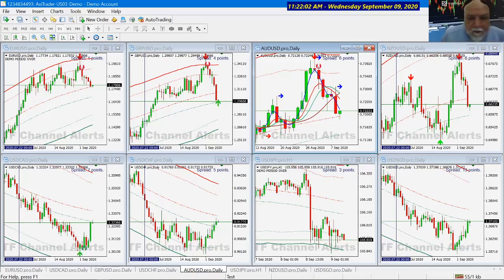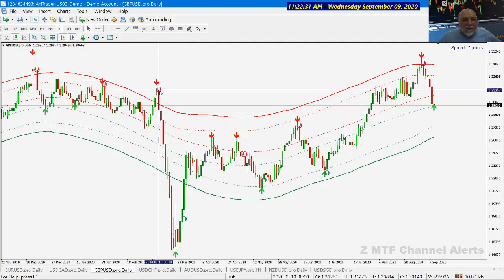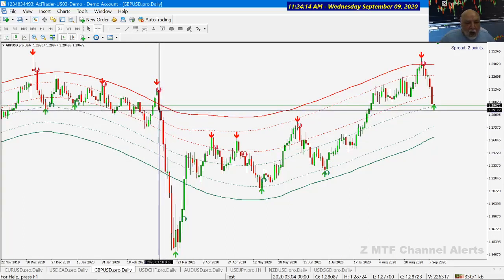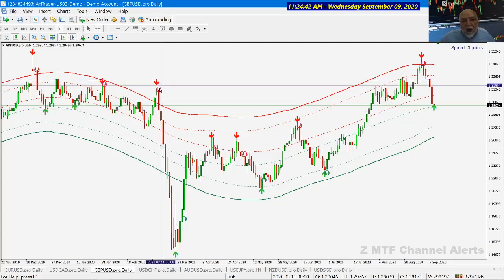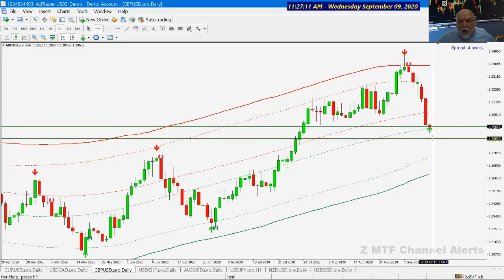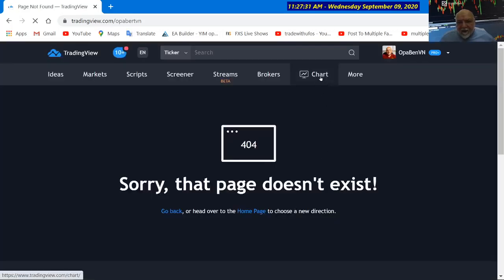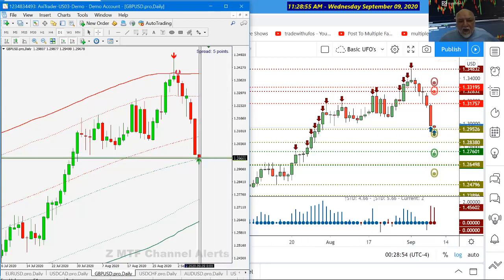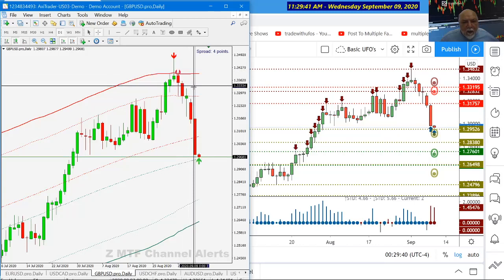09 September, Weekly Forex Trader Training Session Summary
Here's is the quick recap of the "Nailing FX" session I did this morning 09 Sep. 2020. Plus, go to "Forex Pips-Ville" on "Facebook", on "FXStreet" search "Antonik", and on the "tradewithufos" "YouTube channel" search "Antonik" for more information about my weekly sessions.
Every Wednesday morning at 10 AM from the Pegasus Plaza in Bien Hoa City, Dong Nai Province Vietnam a live 1 hour Forex Trader Training Session called Nailing FX, a Simplified Forex Trading Methodology is being streamed.

Vào lúc 10 giờ sáng thứ Tư hàng tuần từ Pegasus Plaza ở Thành phố Biên Hòa, tỉnh Đồng Nai, Việt Nam, hãy xem trực tiếp Buổi đào tạo nhà giao dịch kéo dài 1 giờ Forex có tên "Nailing FX", một cách đơn giản Forex Phương pháp giao dịch đang được phát trực tuyến. Video này là bản tóm tắt ngắn gọn về phiên Nailing FX và lời mời đăng ký và theo dõi các phiên đào tạo về giao dịch tiền tệ Forex.
Đi tới "Forex Pips-Ville" trên "Facebook", trên "FXStreet" tìm kiếm "Antonik" và trên " tradewithufos ""YouTube channel "tìm kiếm" Antonik "để biết thêm thông tin về các phiên hàng tuần của tôi.